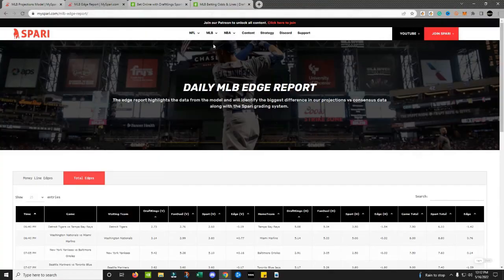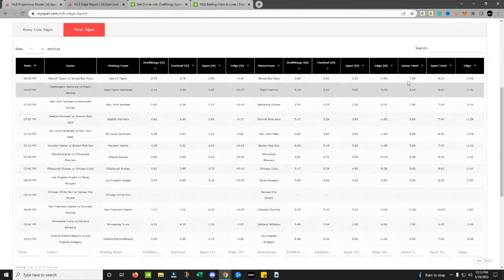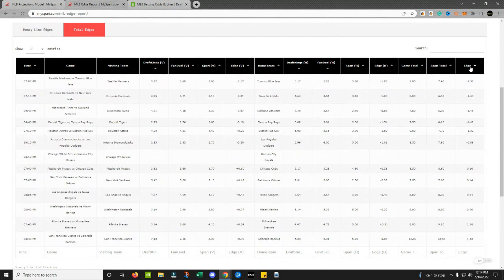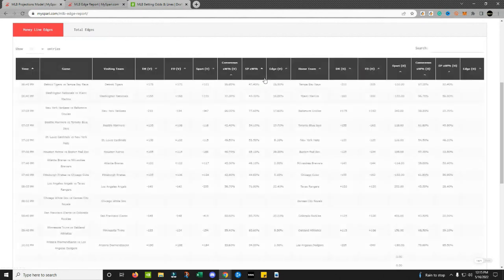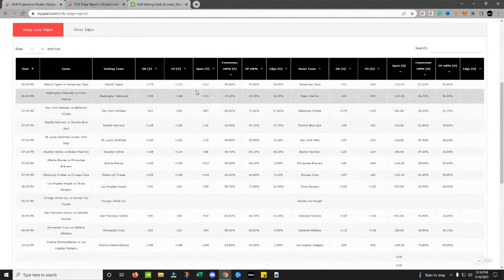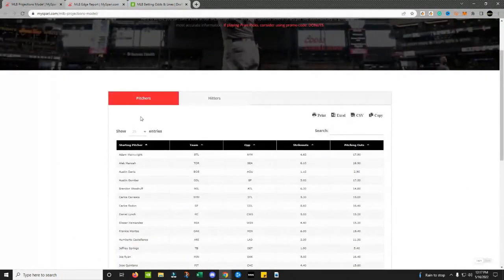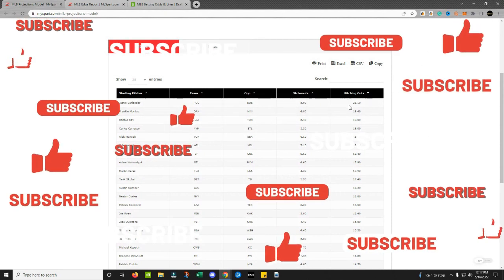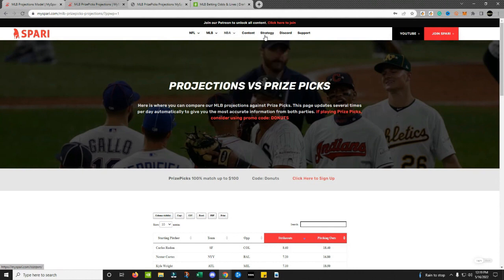How to Use the MLB Betting Models | MLB Betting Strategies and Tips 101